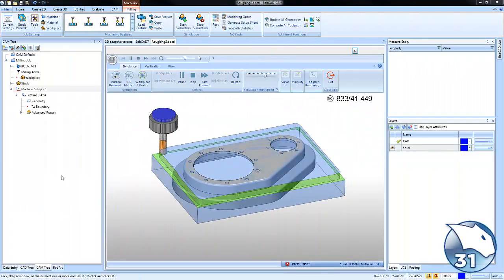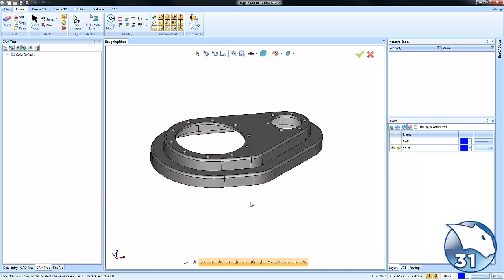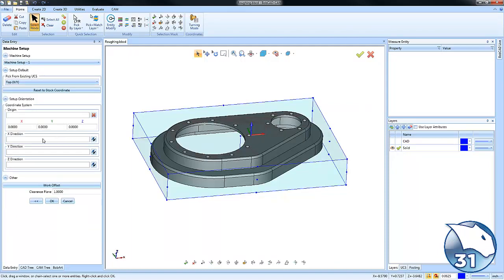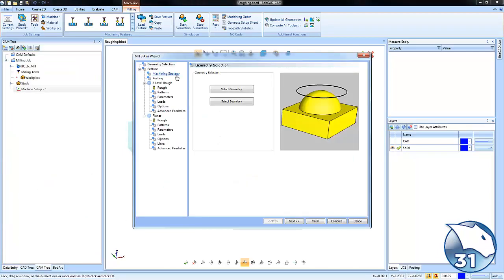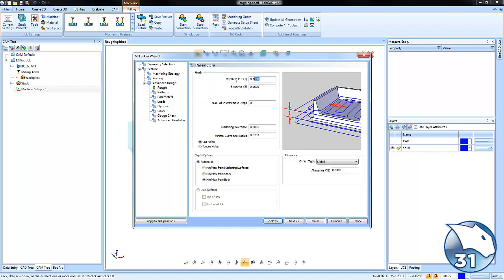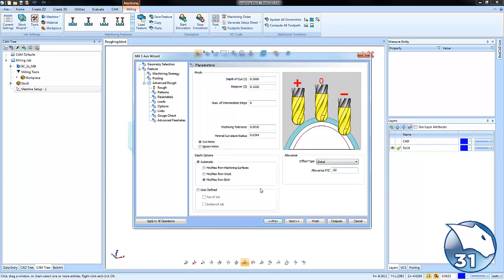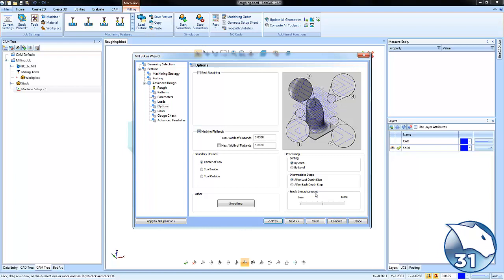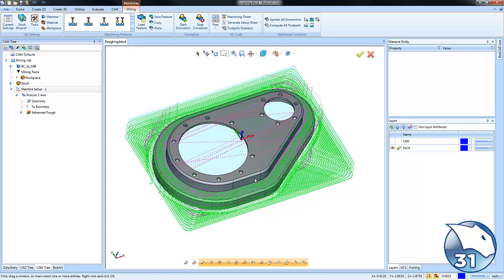Mill Pro Advanced Roughing - BobCAD-CAM Quick Tips: V31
Simplify your roughing using stock-aware toolpaths. This video shows how V31 makes it easy to rough your 2D parts using a 3D toolpath.

BobCAD-CAM Corporate
28200 U.S. Highway 19 N. Suite E